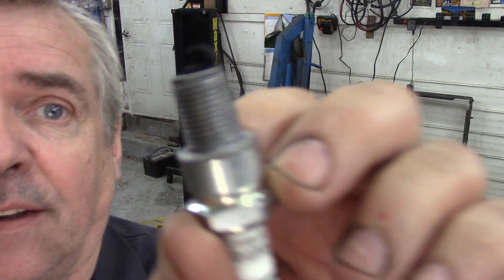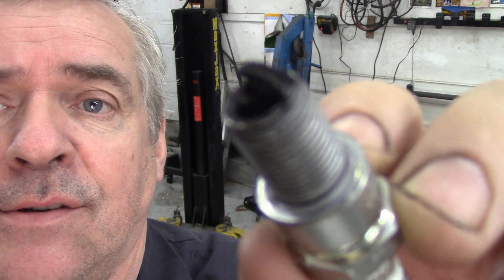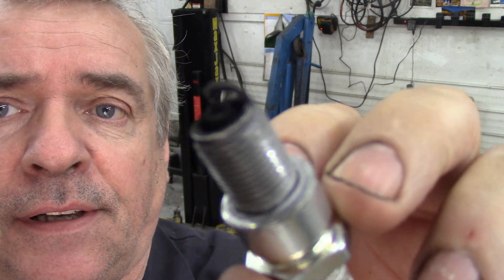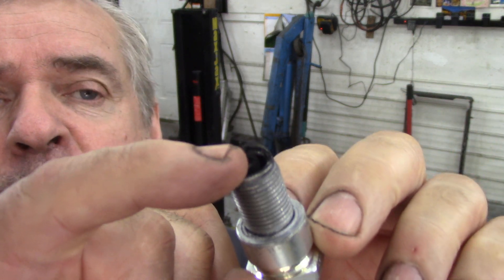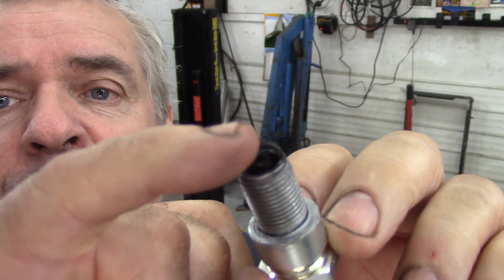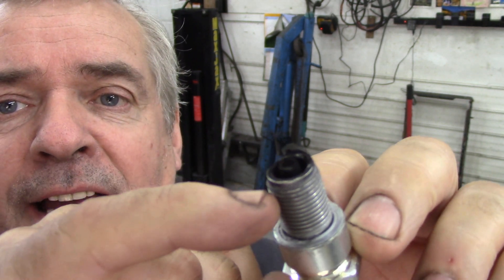Is this the reason the Range Rover would not run right, I think so!